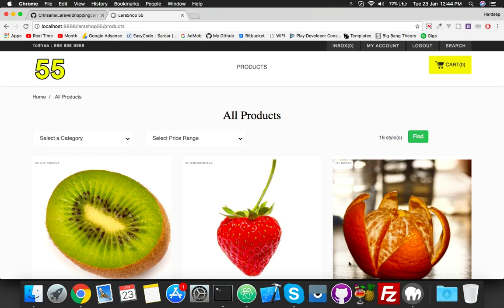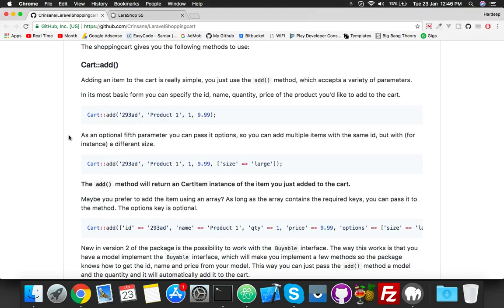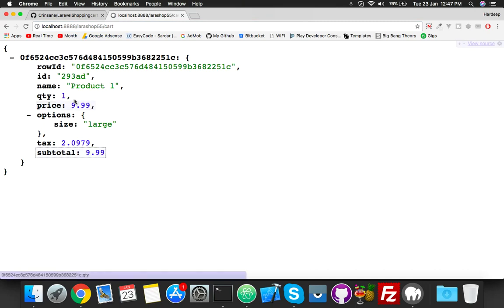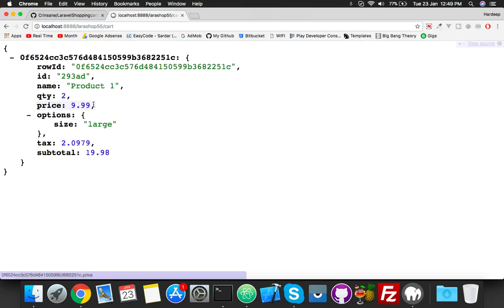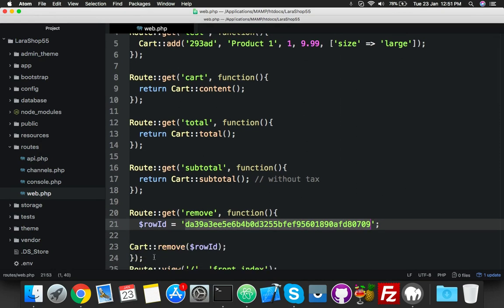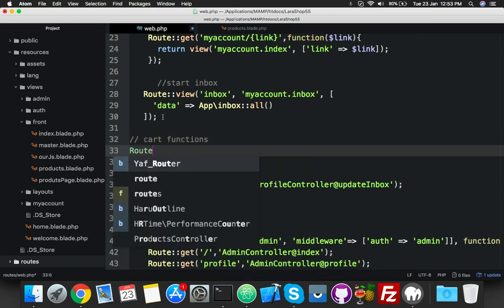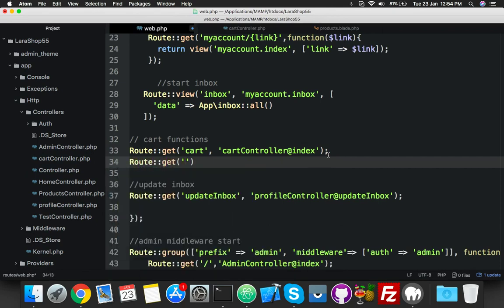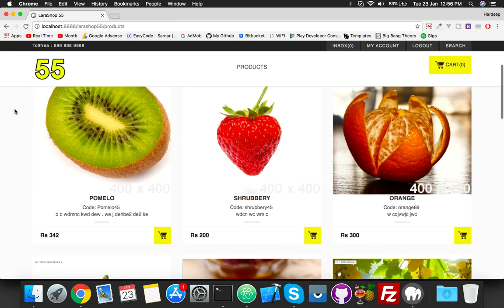#24 Install Shopping Cart Package | E-Commerce Website in Laravel 5.5 and Ajax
In this video we will Install Shopping Cart Package and fetch products information by id from database.